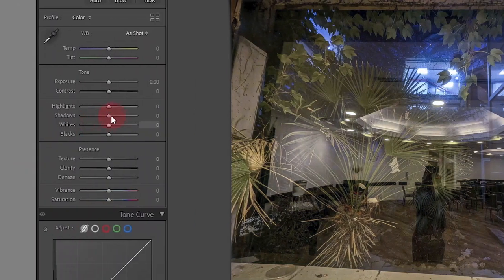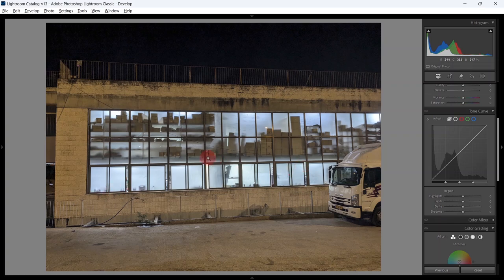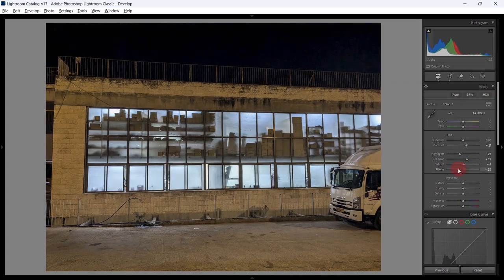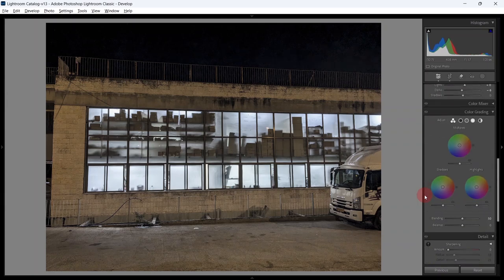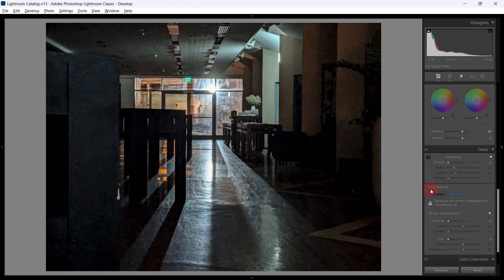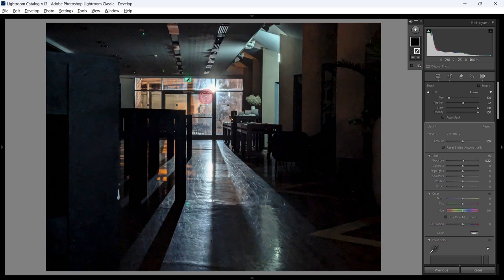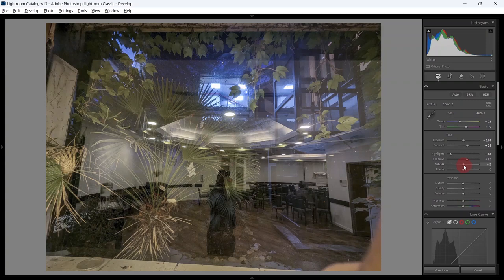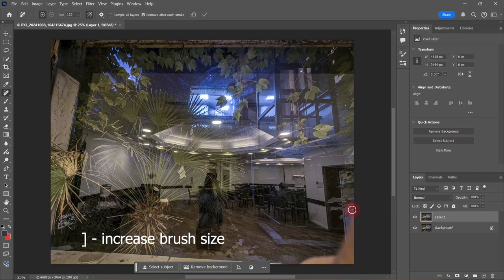How to edit dark and moody photos in Lightroom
Learn how to edit your photos to give them a dark and moody vibe. In this video, we'll use Adobe Lightroom to edit three photos and show techniques that add contrast, adjust white balance, and tweak other settings to bring out the best in these photos.

Paperback version
Digital version

0:00 Intro
0:33 General review
2:34 Warehouse
6:47 Hotel Interior
10:47 Reflection
14:49 The winning photo